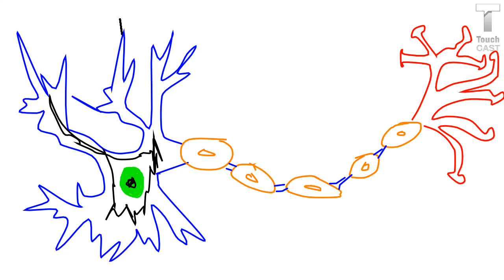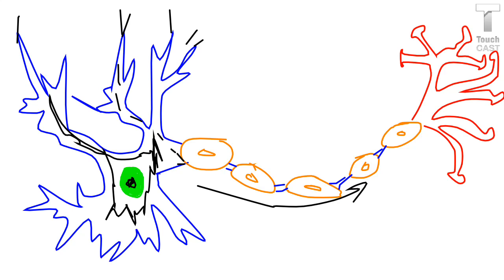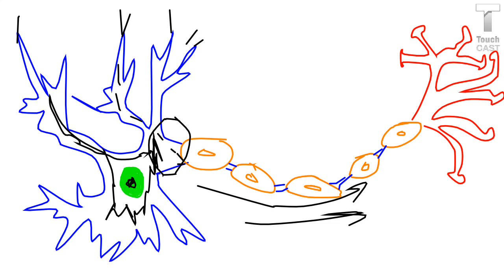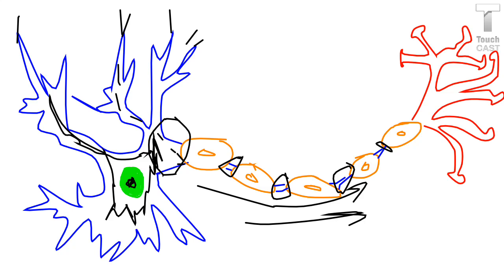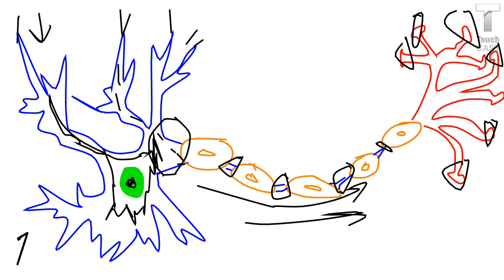The Breakdown of a Single Motor Neuron